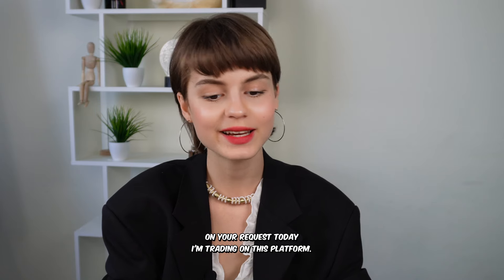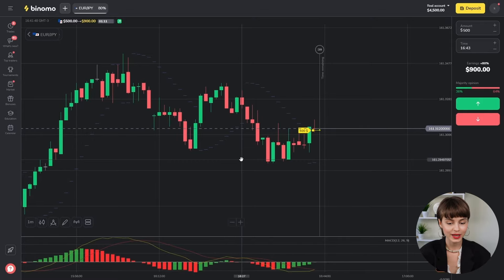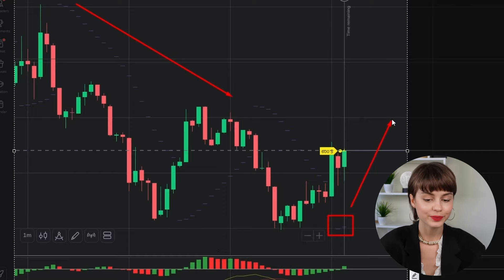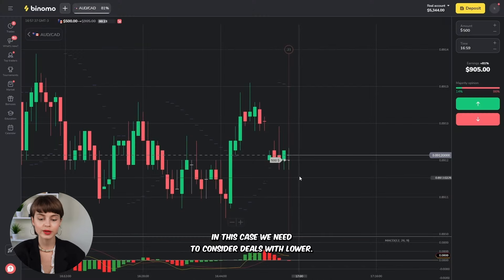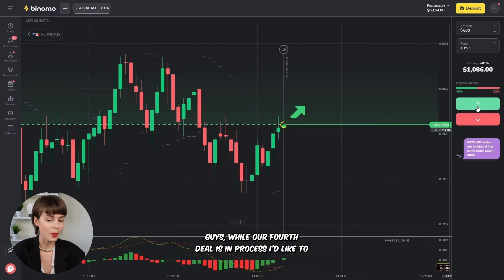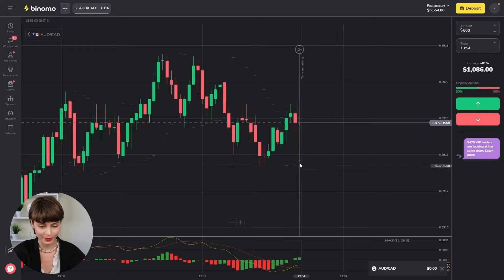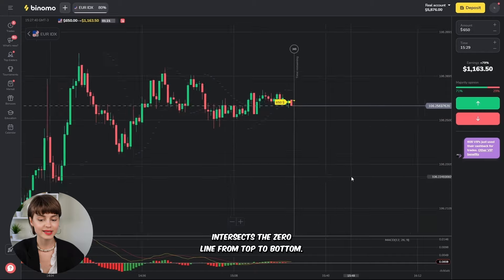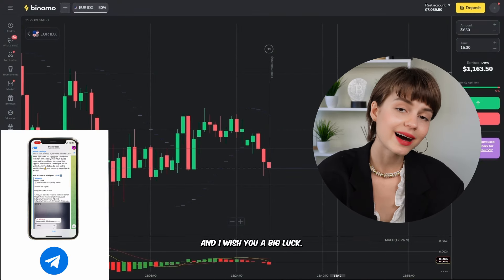BINOMO STRATEGY 2024 | BINOMO WITHDRAWAL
✨Hello! My name is Dasha, and today I will show you my binary options trading strategy on the BINOMO platform.

🔥Video description:
In this video, I share an amazingly simple strategy using the Parabolic SAR and MACD indicators that helped me earn $2000 in just a few minutes! This technique is based on my personal experience and has proven to be extremely effective. I walk you through the entire process, step-by-step, showing you exactly how you can utilize these indicators to identify profitable opportunities.

📊 Highlights:
On my YouTube channel where we talk about things like:
- Binary trading
- Pocket options
- Binary options for beginners
- Marking of pocket options
- Ability to exchange paperback copies.